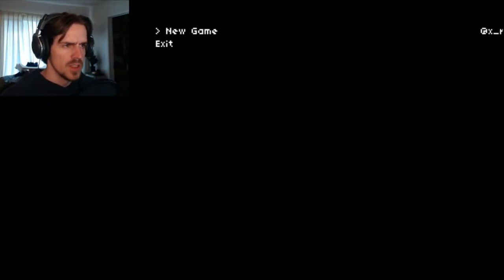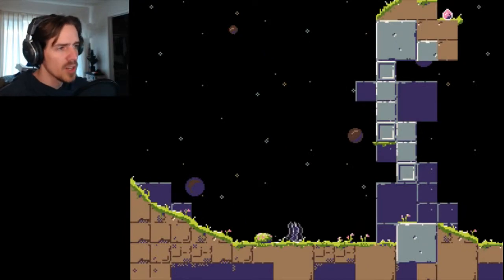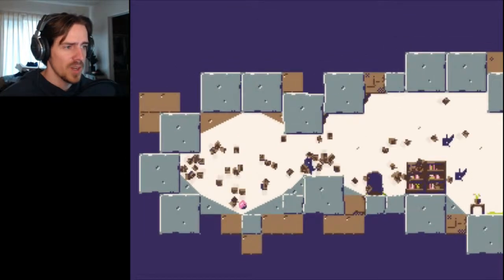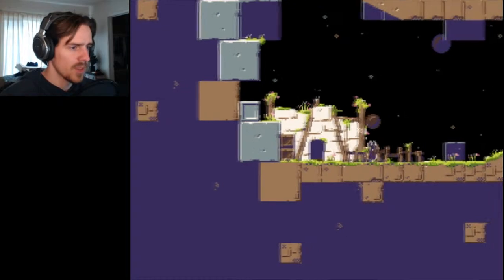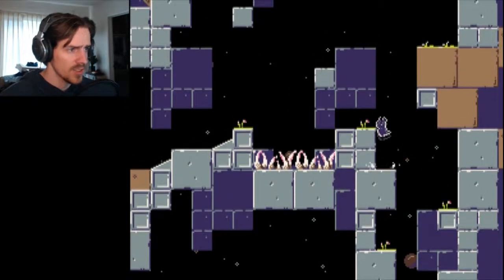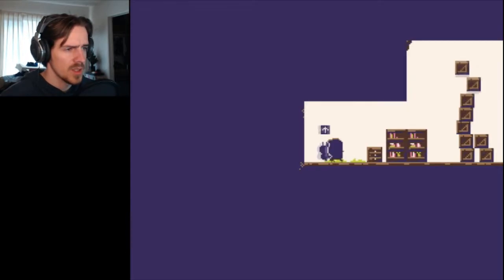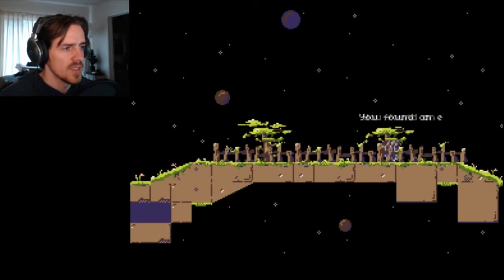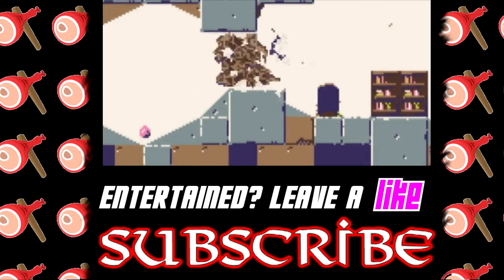Lucid - Playthrough Walkthrough - Easter in space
Collecting all the eggs in record time.

Lucid is a platforming game with great look and sound.  I like that the point of the game is to search and explore while the objects to find are not located in super troll areas.

"Lucid is a charming platforming action adventure set across a vast land in which you must collect 13 eggs, featuring superb pixel art animation and a great soundtrack.

The open exploration and audio/visual design of Lucid is fondly reminiscent of Fez, as you explore the picturesque world at your own pace, uncovering it’s secrets and beauty.  There are dangers in this world, such as spikes and bats, but on the whole it’s a very pleasant place to be.  ‘Lucid’ is actually a very fitting name and it really is a joy exploring this well crafted, chilled out platforming adventure."